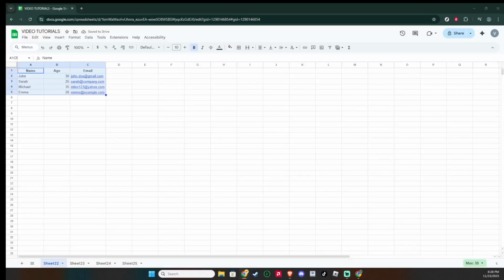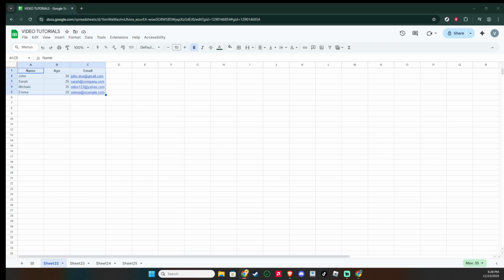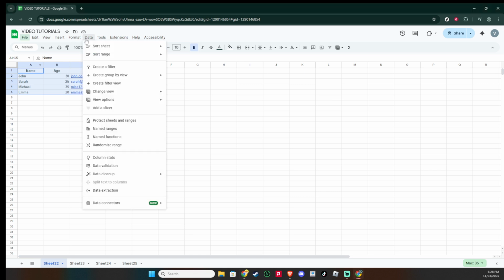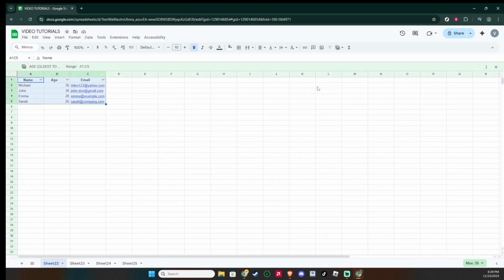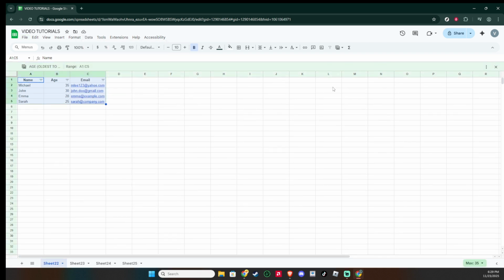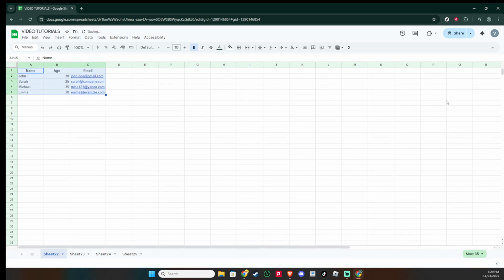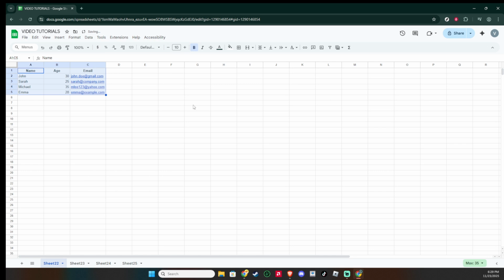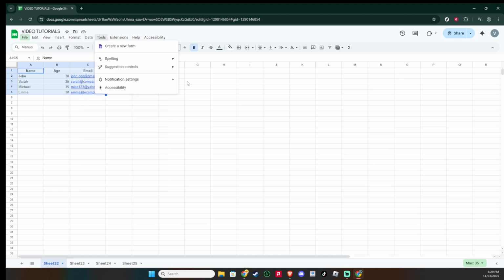How To Remove A Filter View In Google Sheets [2026 Full Guide]